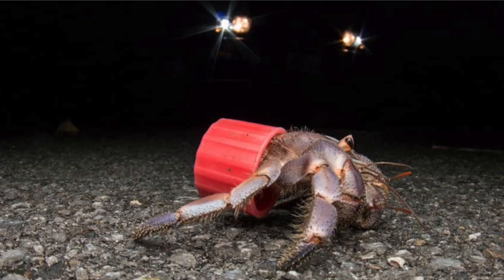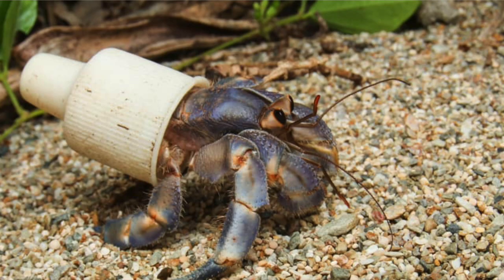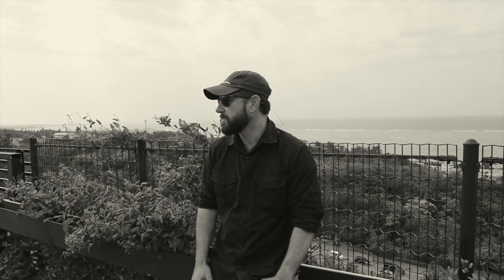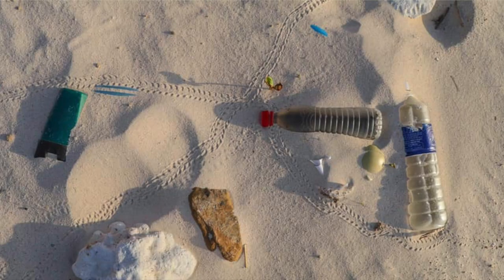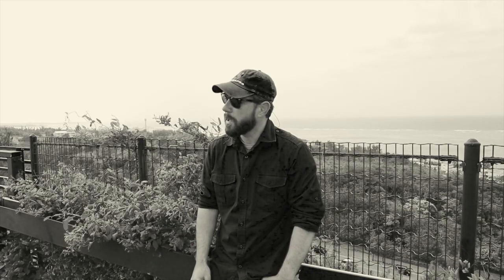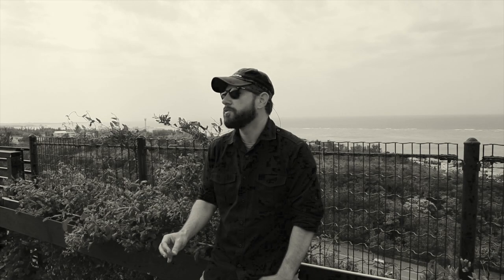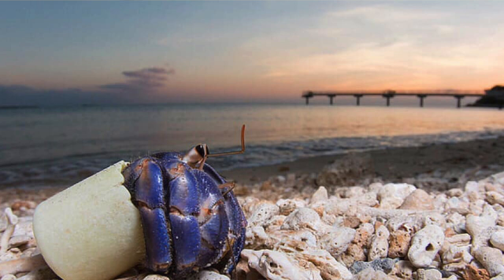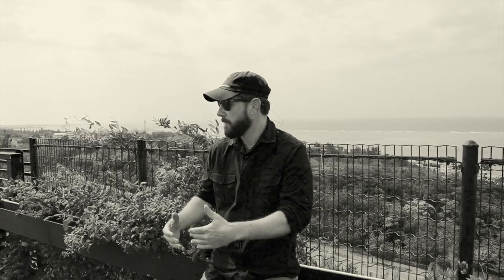Shawn Miller's "Crabs with Beach Trash Homes"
Shawn Miller is a wildlife photographer and his project "Crabs with Beach Trash Homes" can be found at his

Please consider how you purchase and dispose of single use items, and how you can help us limit these harmful items from our environment.